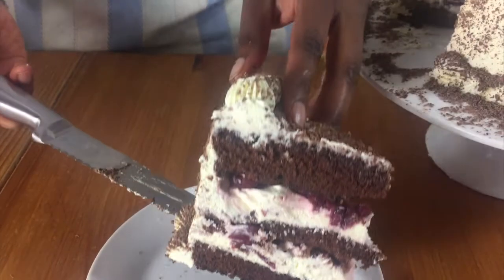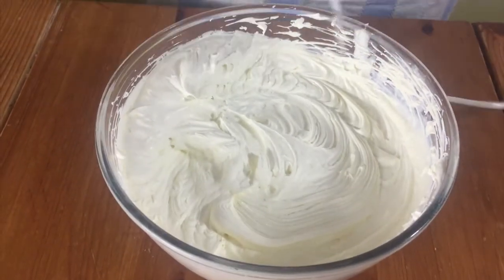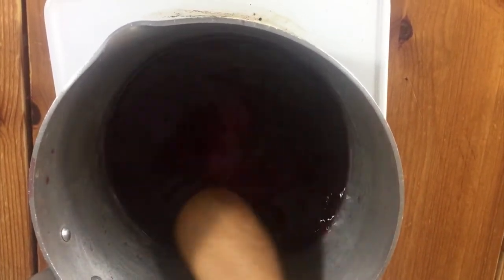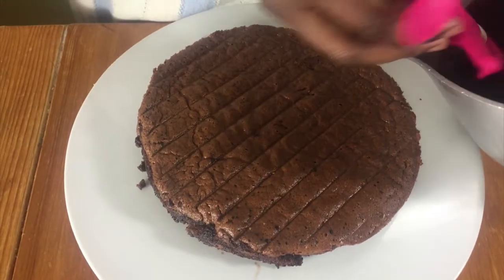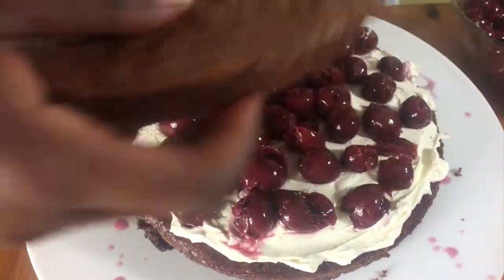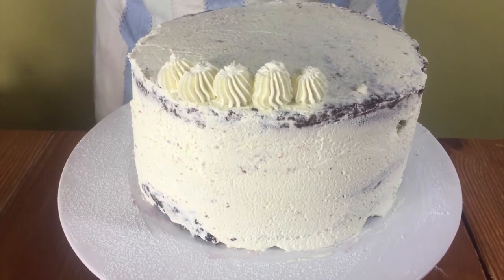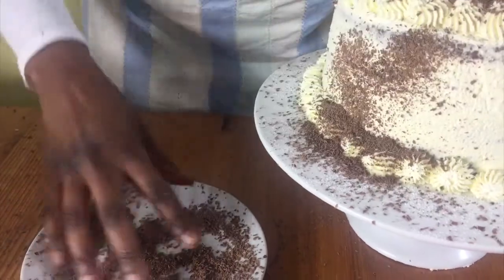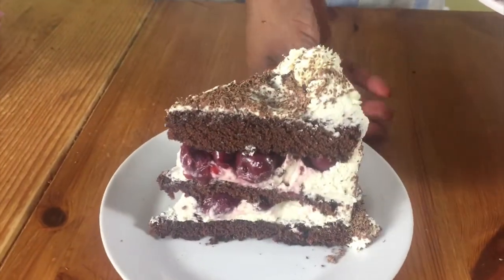Easy black forest cake recipe : Black forest gateau recipe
In this video tutorial I am going to share with you this easy black forest cake recipe.  I show you how to assemble the cake.